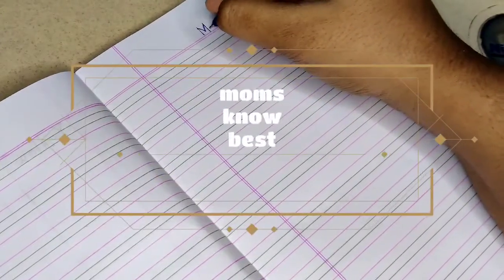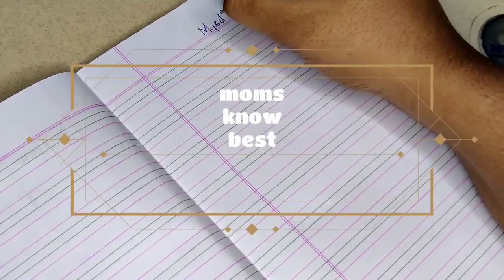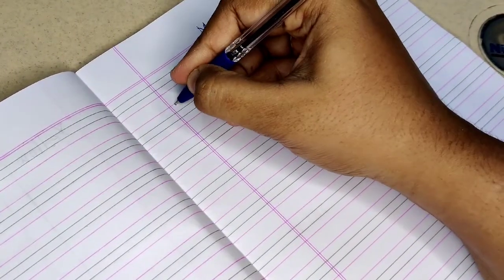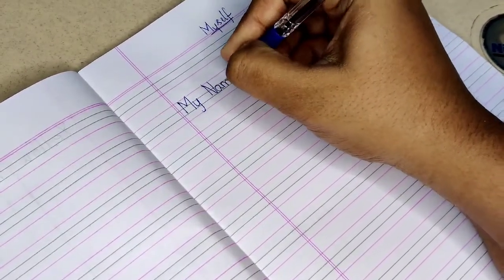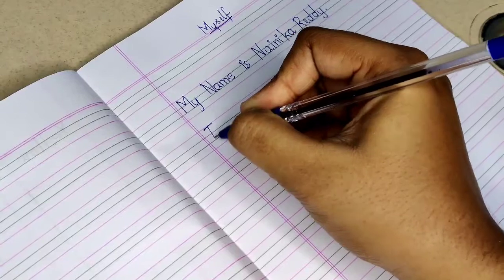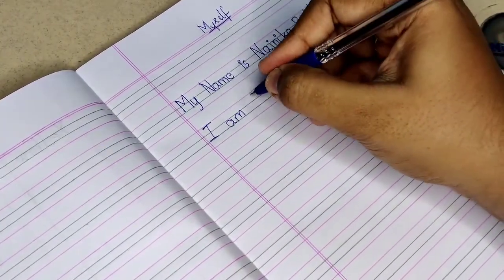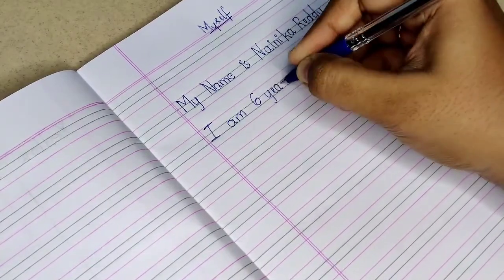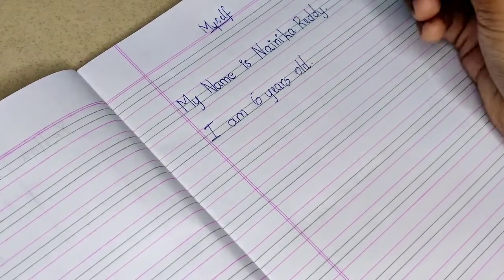Teach your child simple sentences : About myself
Hey everyone

In this video I have showed how to write simple sentences to teach a child the concept of introducing thereself.

Thankyou